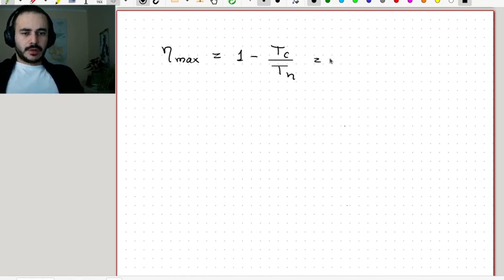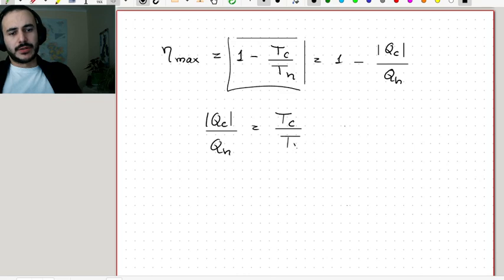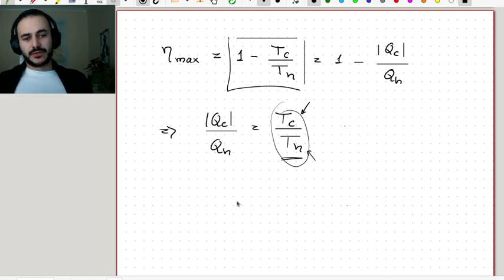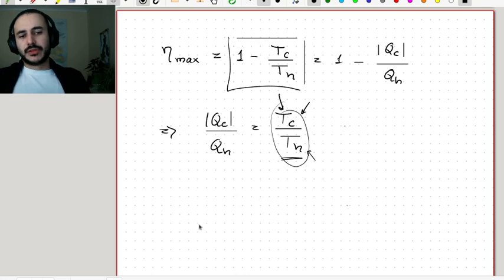Thermal engines part 7